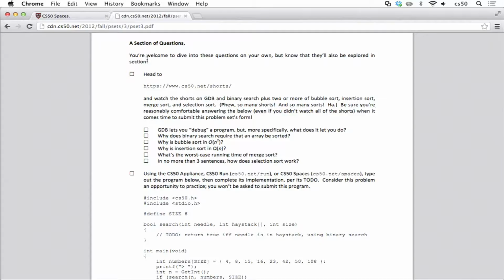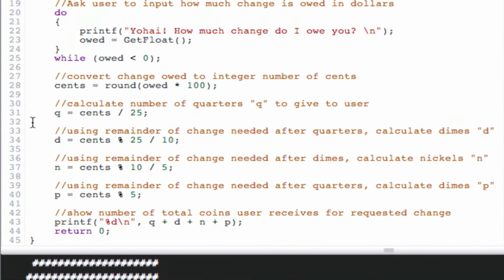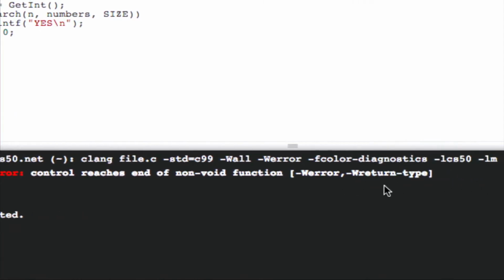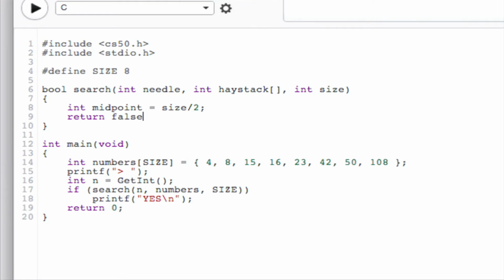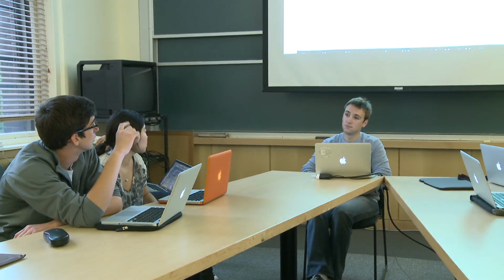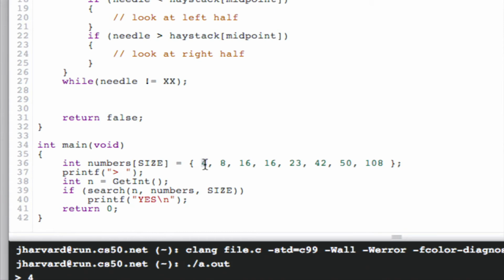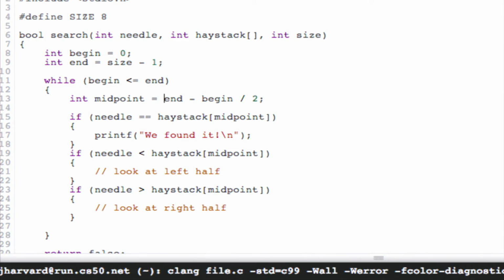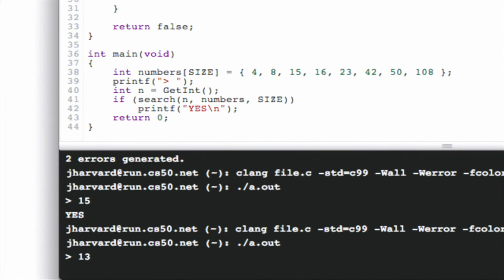Section 3: Less Comfortable